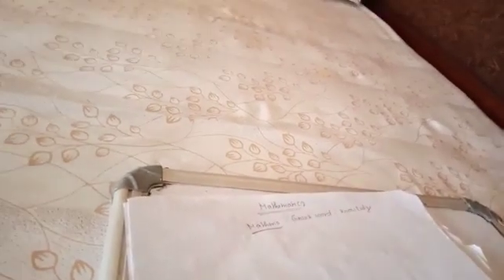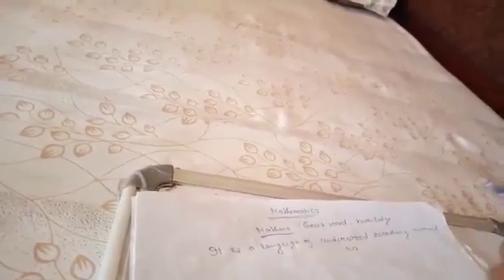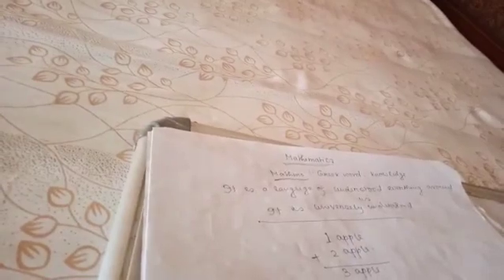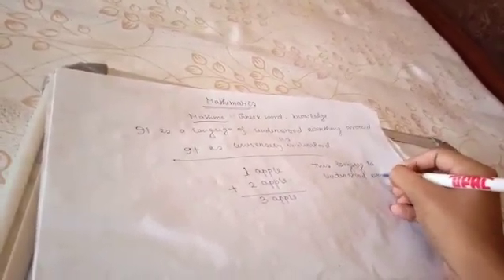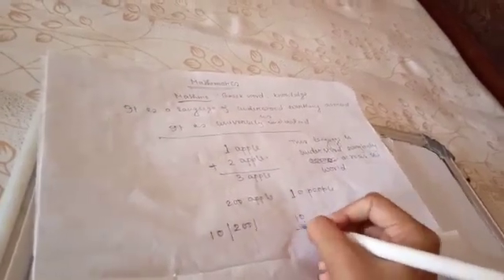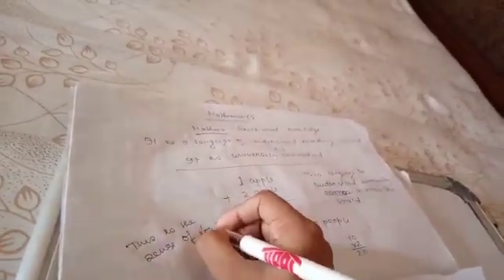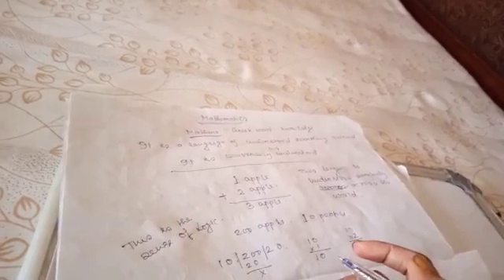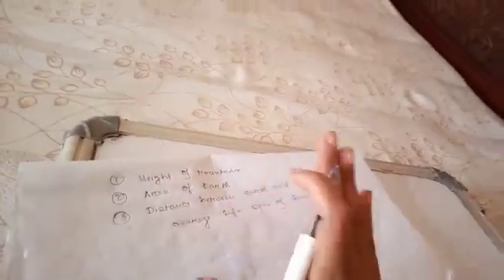Math is not hard , Math is a language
Mathematics is everything... What I can see in world...just look everything depends upon mathematics...